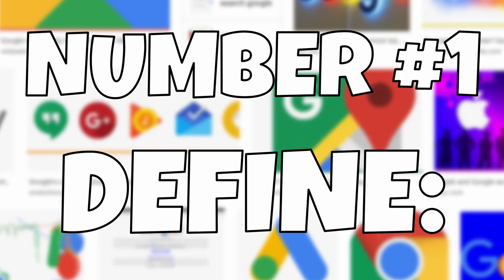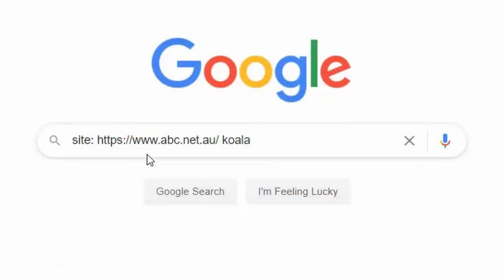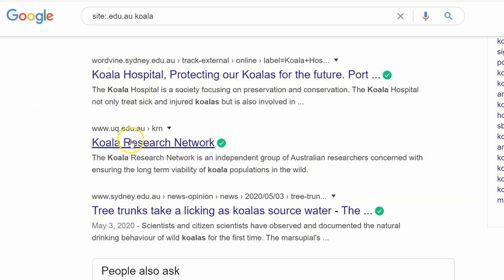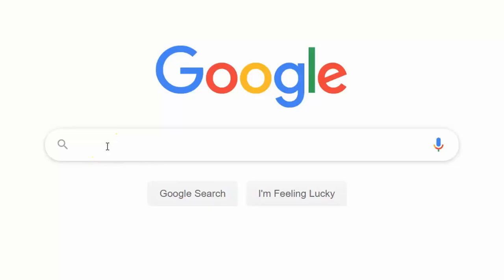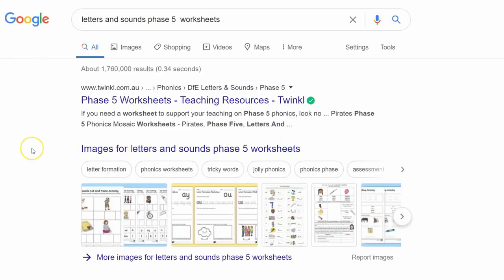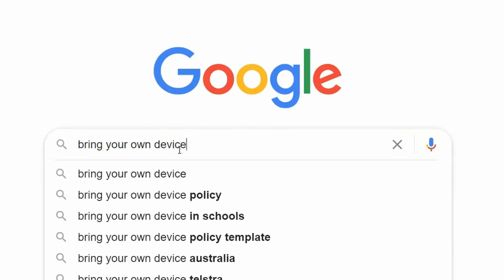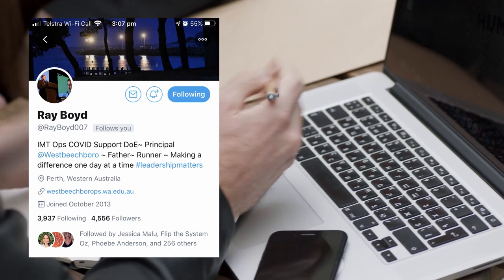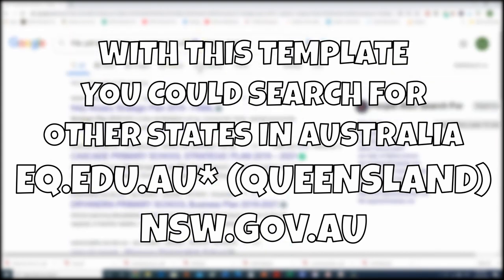5 Ways Teachers Can Search Google Like a Pro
Searching Google can sometimes feel like looking for a needle in a haystack; but with our video, ‘5 Ways Teachers Can Search Google Like a Pro’, you’ll be able to find that needle (information) in no time. Make sure you stick around until the end of the video where I show you how to combine 4/5 search hacks into extremely powerful search results.

Teachers, I promise that you won’t be disappointed!

TIMESTAMPS

Using define: in Google [0:22]
Using site: in Google [0:49]
Using file: in Google [1:42]
Using -hyphens to remove search results in Google [2:25]
Using “quotation marks” in Google to search for specific phrases [2:57]
How teachers can use 4/5 search hacks to obtain POWERFUL search results [3:39]
How principals can use 4/5 search hacks to obtain POWERFUL search results [4:33]

MY TPT STORE - GRIFFIN EDUCATION ENTERPRISES

MY WESBITE - GRIFFIN EDUCATION ENTERPRISES

ATTRIBUTION